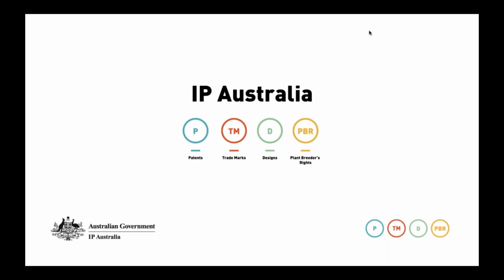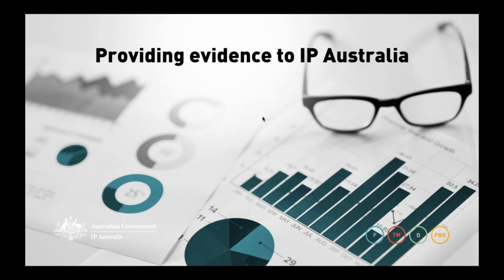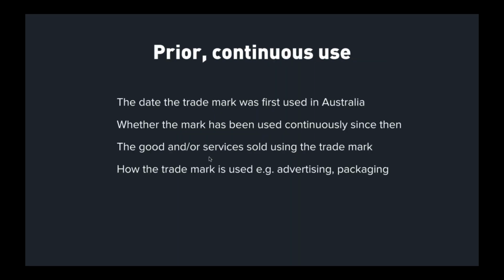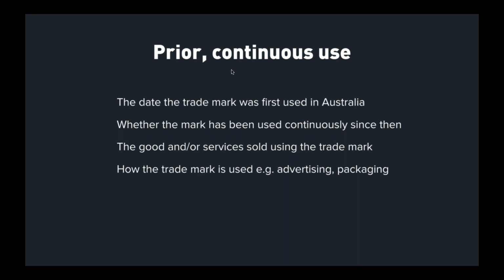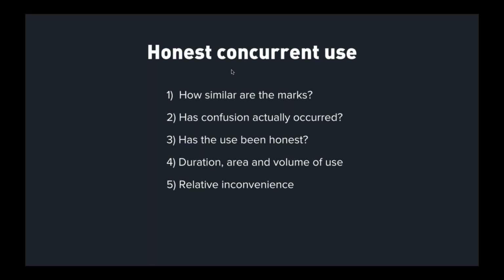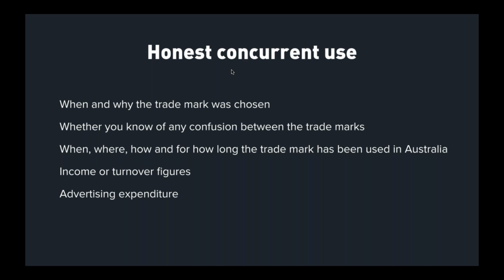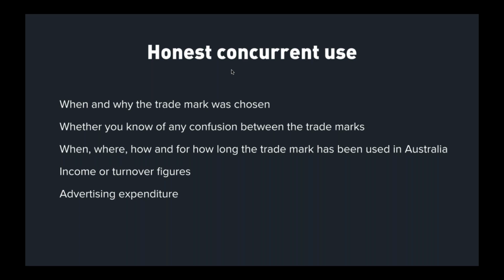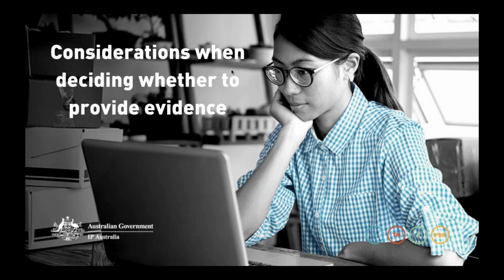Advanced Trade Marks: Section 44 Evidence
Applying for a trade mark is a great step in ensuring your brand is protected. However, in some circumstances you might need to provide evidence of use during your application. This might be for a number of reasons including problems with a trade mark under Section 44, meaning the applied-for trade mark is considered too similar to at least one other registered trade mark.

In this webinar you will learn:
• When to provide evidence
• What the evidence needs to show
• What kind of evidence to provide

Our presenters:
Laura and Steve both work as trade mark examiners at IP Australia. When you submit a trade mark application to IP Australia, trade mark examiners are the people who look at your application and consider whether it meets the requirements for registration under the Trade Marks Act. They are also responsible for looking at any evidence you might submit in support of your application, which is what they’ll be talking about in this webinar.

Please note this webinar is not an introductory session and assumes you have already viewed the Understanding Trade Marks webinar (available in our webinars playlist).

Included in this webinar:
0:00 Introduction
1:28 What is a trade mark?
2:19 Providing evidence to IP Australia
3:00 Section 44 of the Trade Marks Act
4:15 Types of Section 44 evidence
5:18 Evidence for prior, continuous use
9:07 Evidence for honest concurrent use
14:37 Evidence for other circumstances e.g. consent
15:58 Considerations when deciding whether to provide evidence
19:15 How to provide evidence
20:22 Q&A